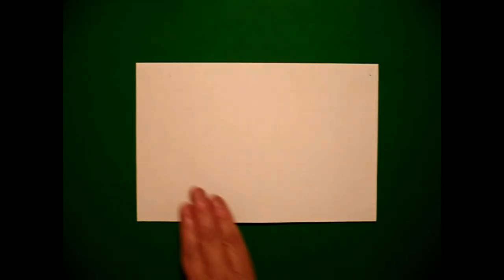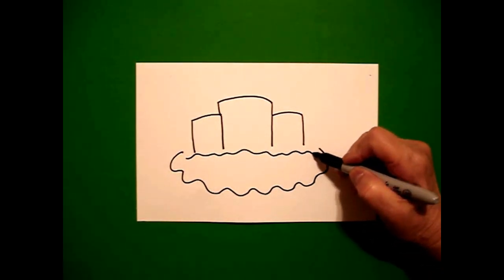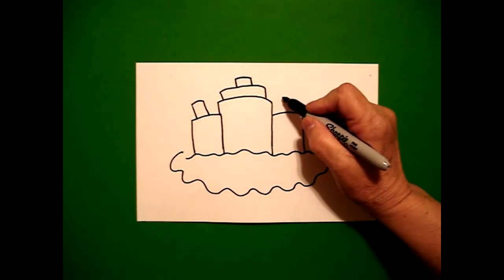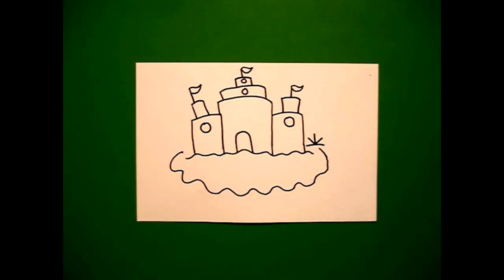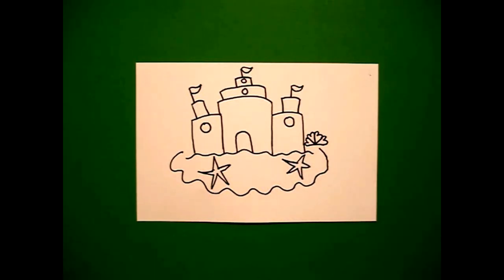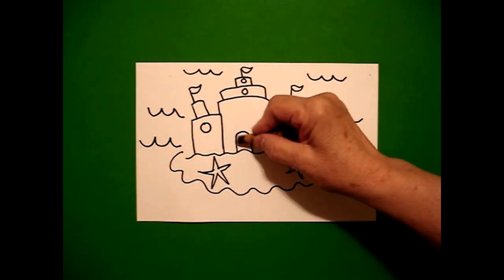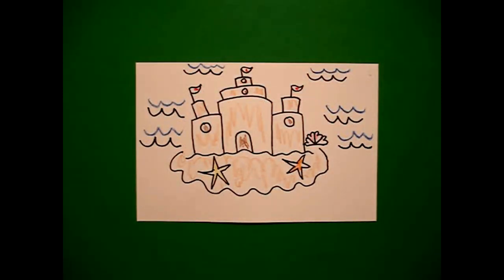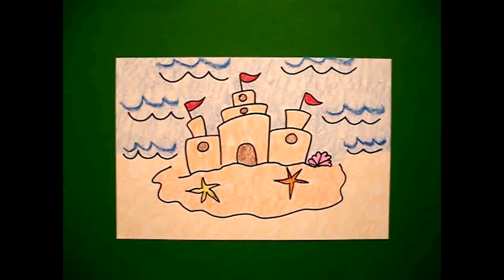Let's Draw a Sand Castle!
Easy to follow directions, using right brain drawing techniques, showing how to draw a sand castle.